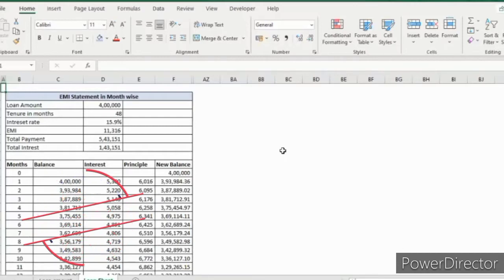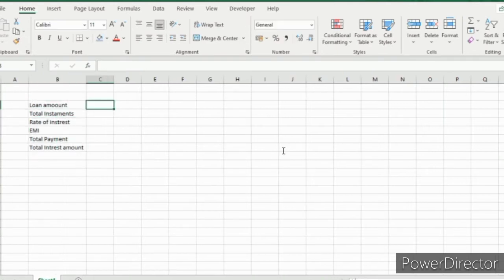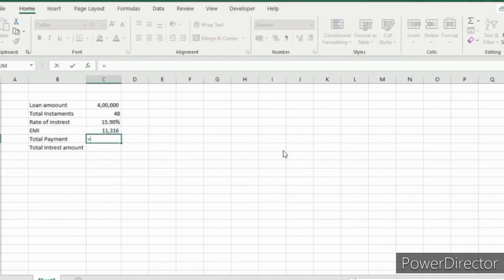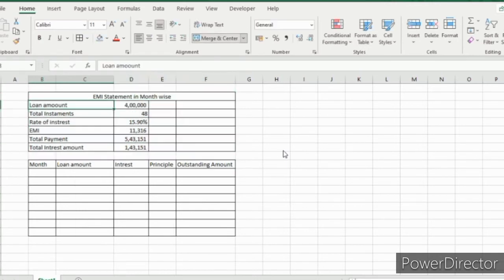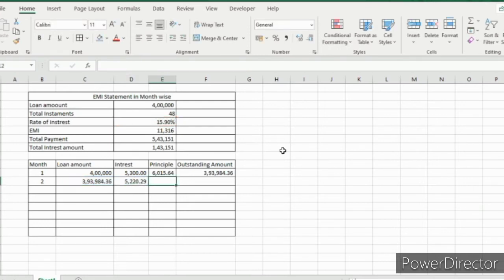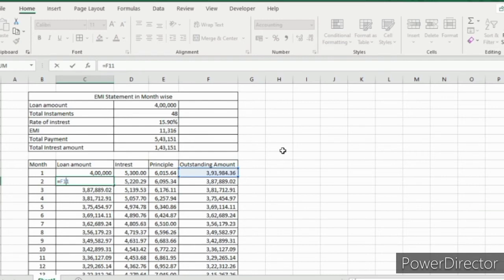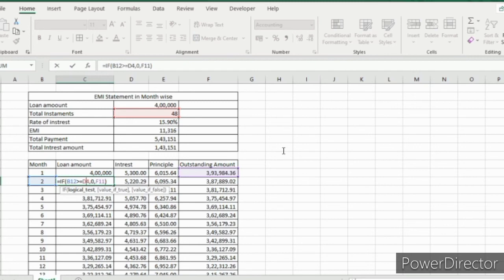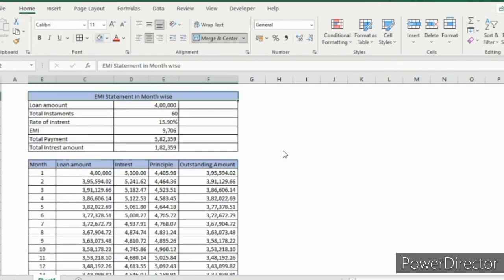EN | How to prepare EMI statement in excel |EXCEL TUTORIALS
Normally every month we will pay EMI this EMI includes both principal amount and interest amount. if we want to know outstanding of our loan amount we have to go to bank website and there we can download the loan statement to avoid all these things we can prepare automated EMI statement in excel. In this short video i explained how to prepare EMS statement in excel in step by step process please watch this video till end to get step by step workings how to prepare EMI statement.